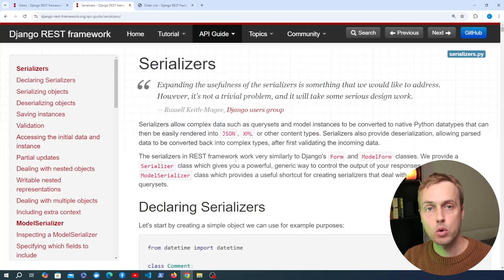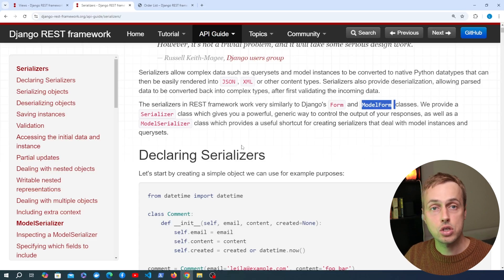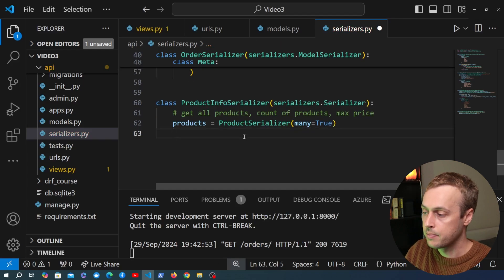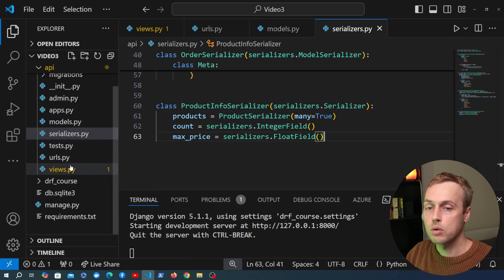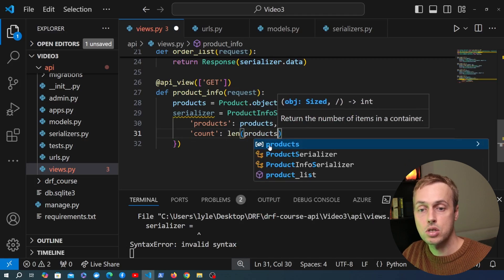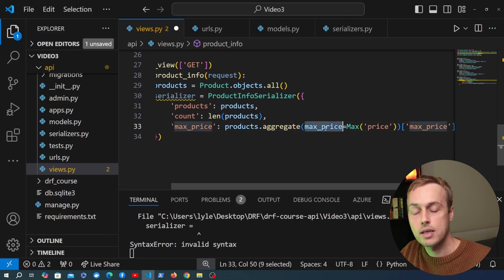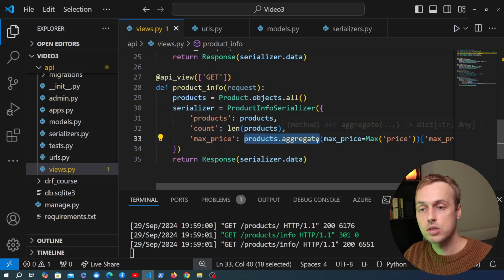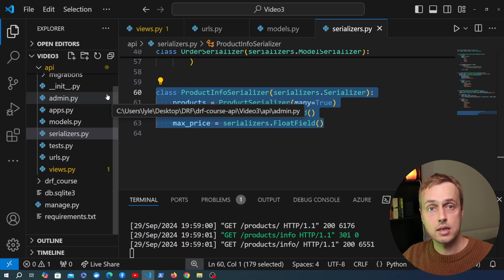Django REST Framework - Serializer subclasses and Aggregated API data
In this video, we'll show how to extend and use the Serializer class in Django REST Framework (not the ModelSerializer). This allows us to compose any data - not necessarily tied to a single model - and serialize that data for our API responses.